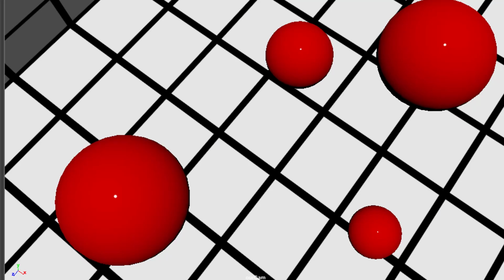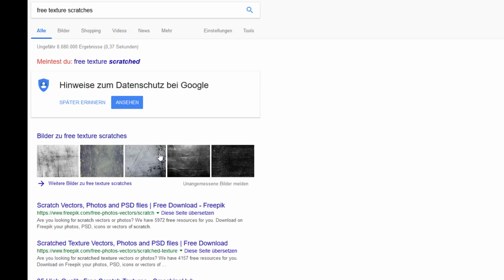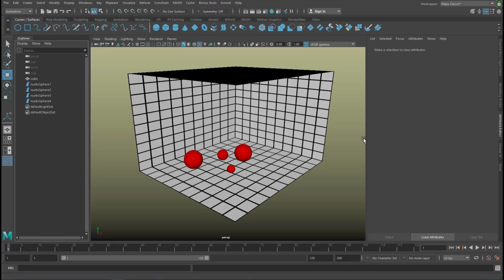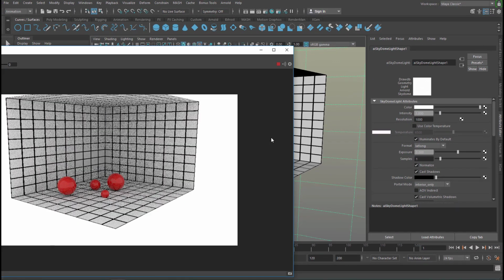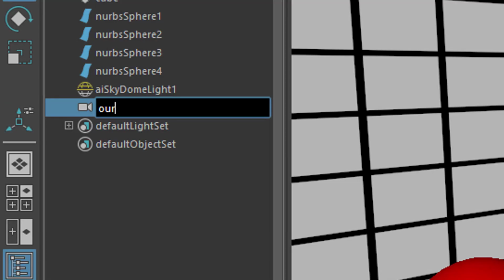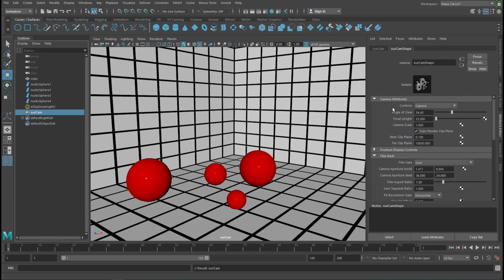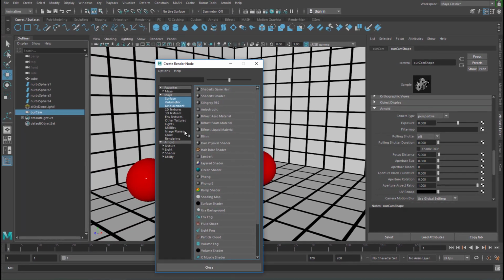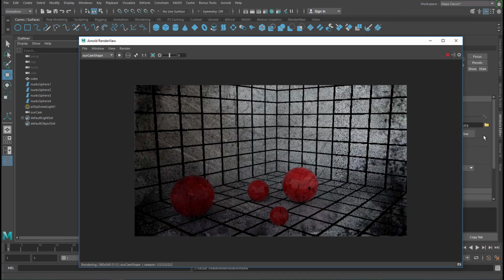Maya: A Camera Lens with Scratches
Scratches on a camera lens? Bad, bad! Not really, when used with care and creativity in mind.

For a tutorial about how to create a more typical camera filter like for a vignette, check out this tutorial

The song at the beginning (Computer Animation) and the instrumental at the end (Dubius 170) were composed by Maximilian Schönherr for this channel. GEMA